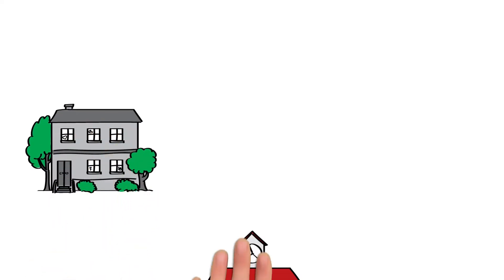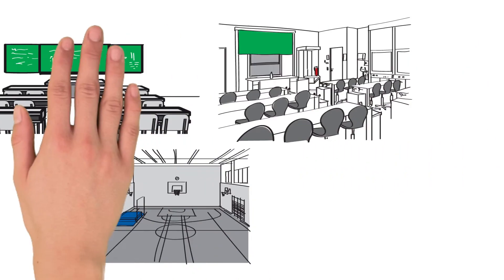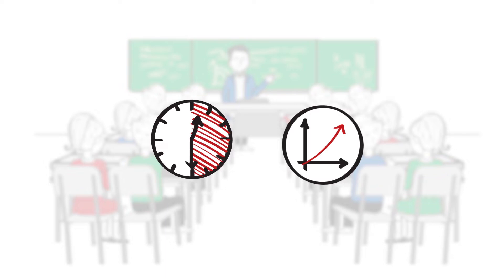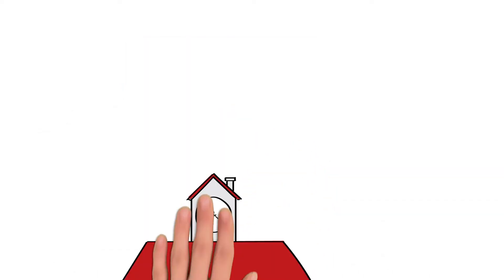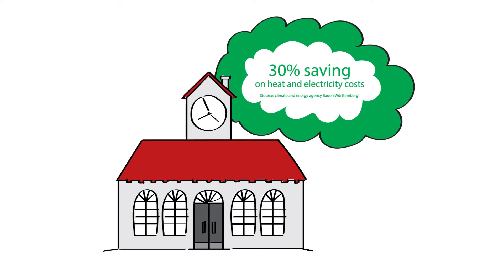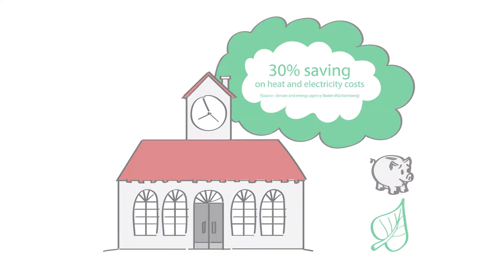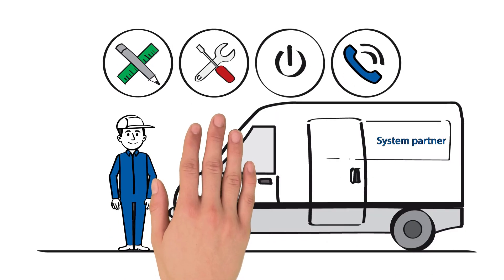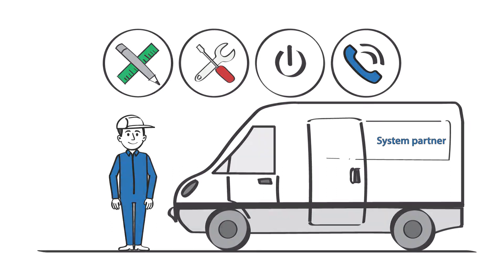Building Automation Escolas